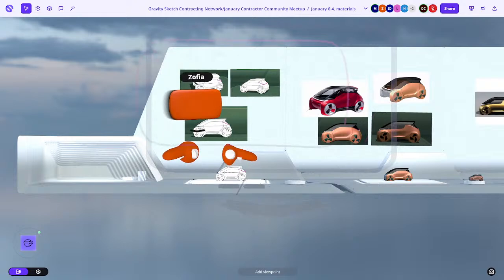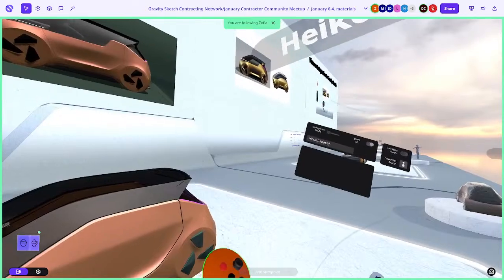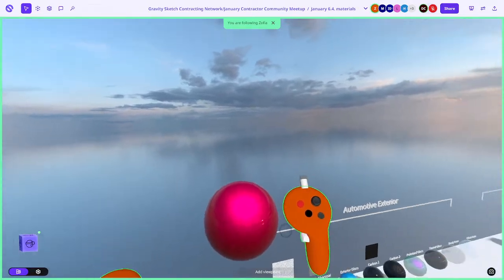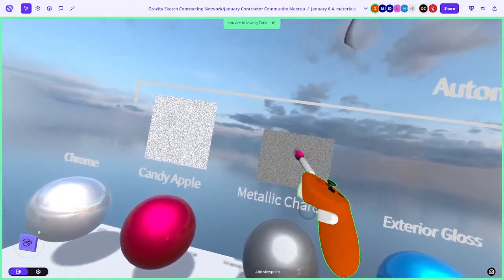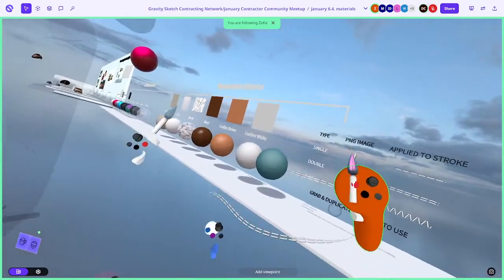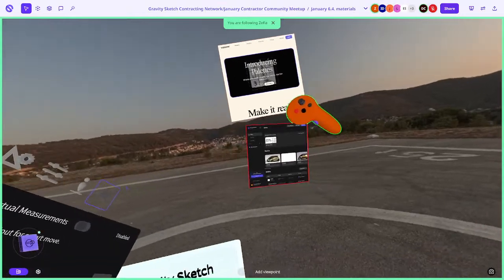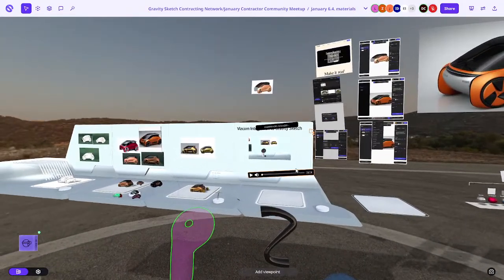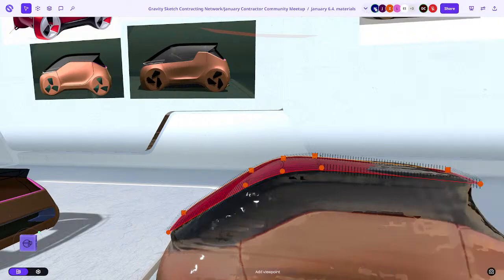Mastering AI Workflows & Materials in VR | A train the trainers session with GS contractors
Join us for Gravity Sketch's first Mentorship Program session, led by Zofia Babcanova!
In this live workshop, Zofia will cover AI Workflows and Materials in VR, offering expert tips for effective teaching in Gravity Sketch to 6 of our amazing Gravity Sketch contractors. This session is perfect for anyone looking to improve their VR teaching style or learning how to incorporate AI into their Gravity Sketch Workflow.

Key Highlights:

Learn best practices for teaching AI workflows and materials
Tips for communicating effectively in VR
Interactive Q&A